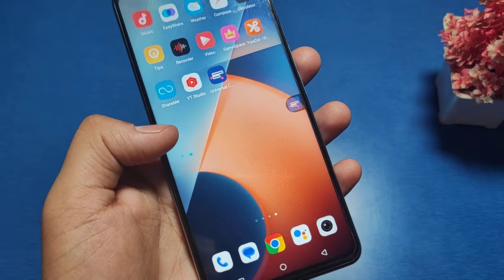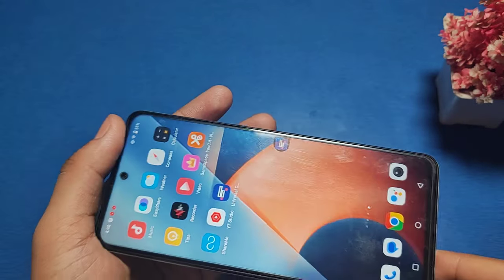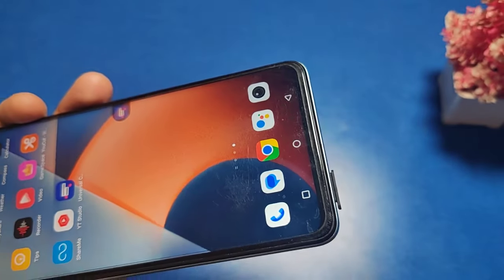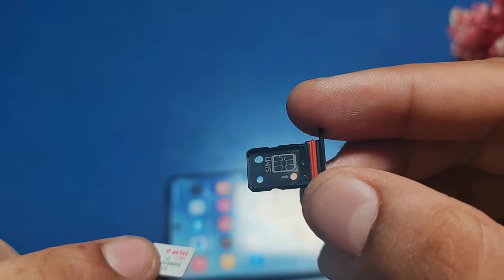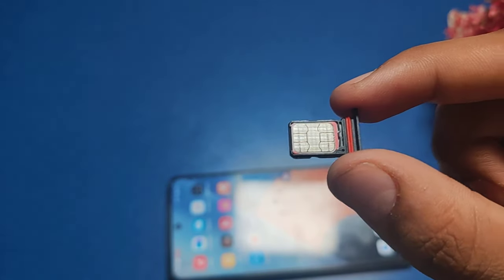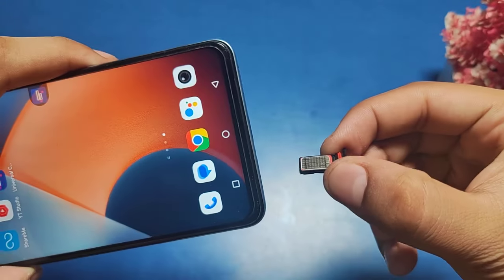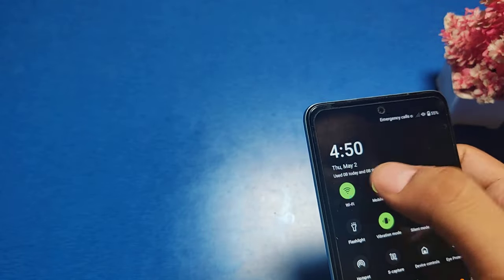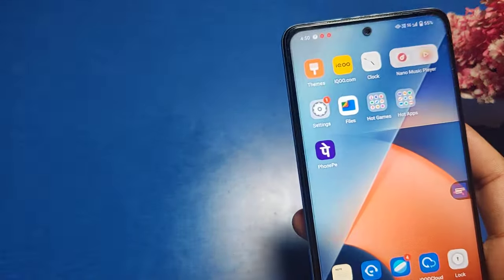How to insert sim card in Vivo V30 5G,Vivo V30 5G sim 1 and Sim 2